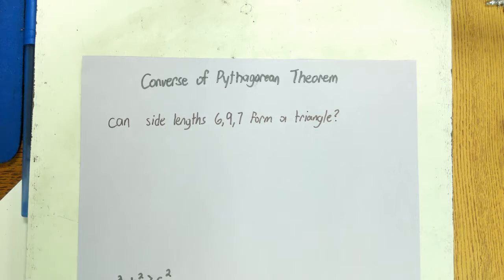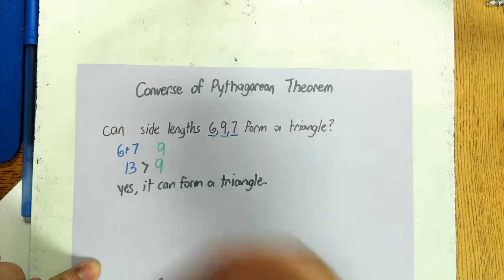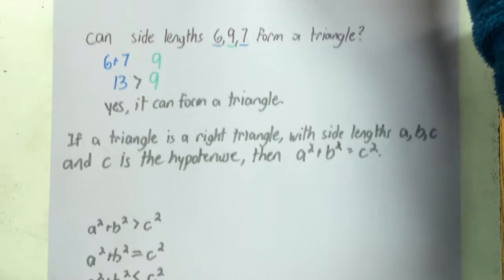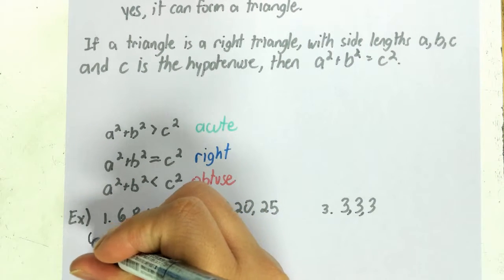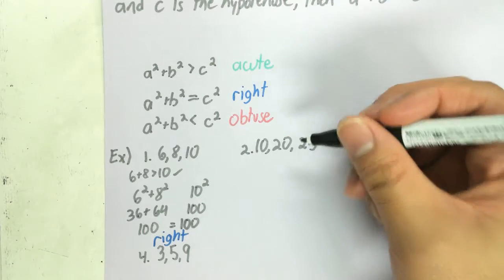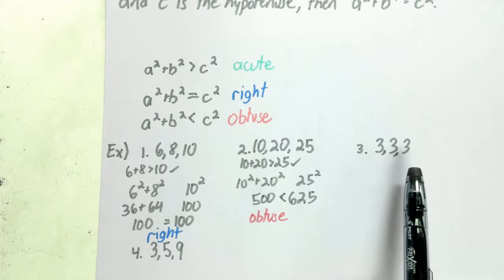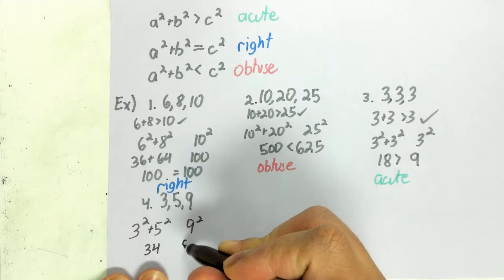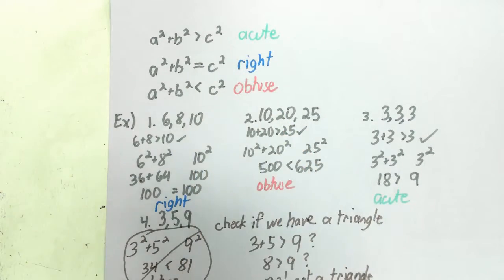Converse of the Pythagorean Theorem